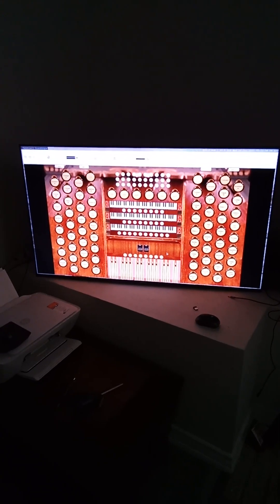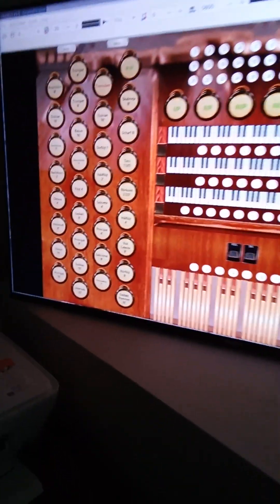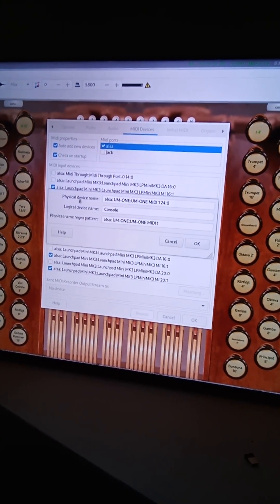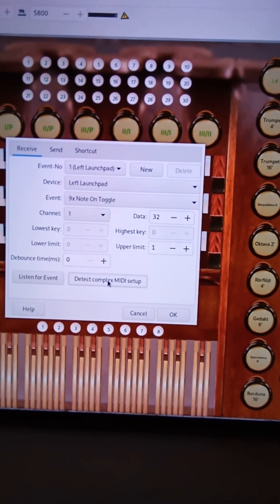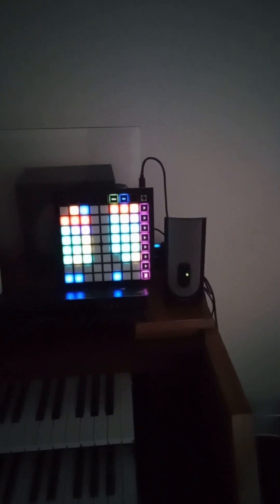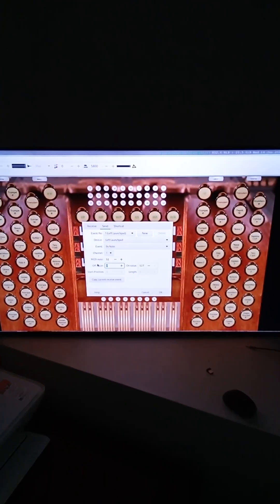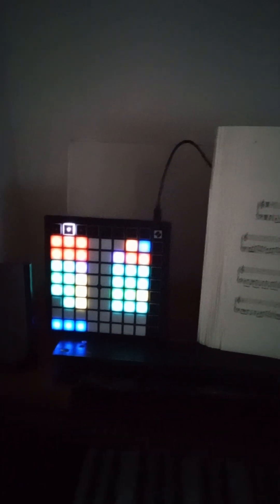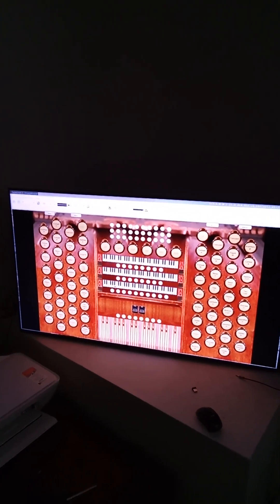Setting Up Novation Launchpads with GrandOrgue (Quick Recap)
In this tutorial I show how to setup a Novation Launchpad Mini Mk3 for use with GrandOrgue. If you haven't watched my previous tutorial on Novation Launchpads, watch that one first

If you find these tutorials helpful, don't forget to 'Like' and 'Share' my videos.